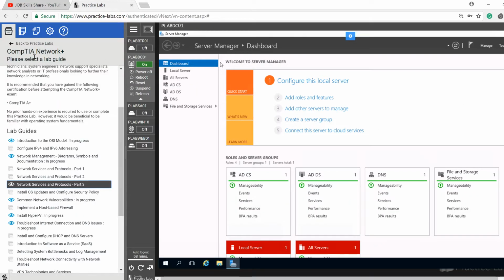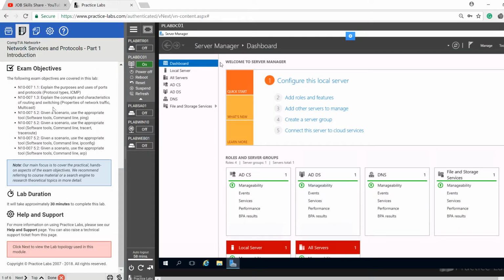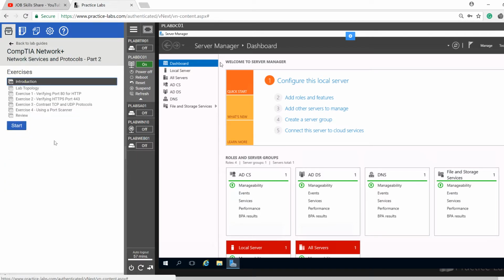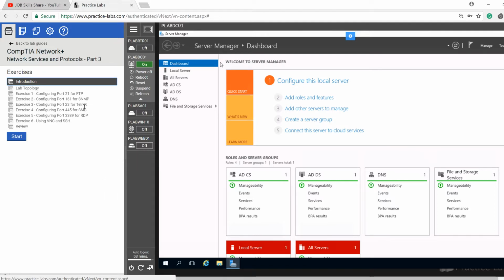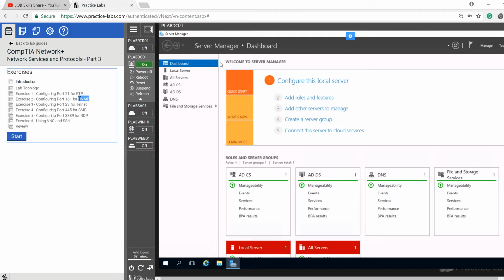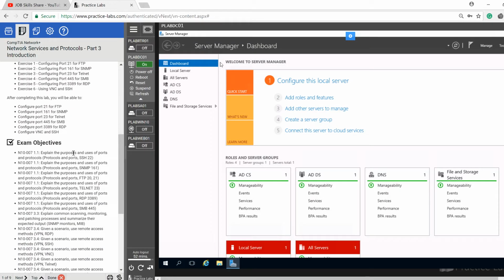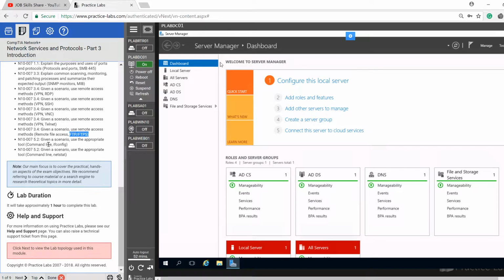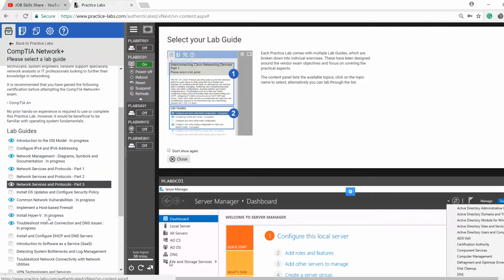IT LAB Talk CompTIA Network + (N10-007) - Part 2